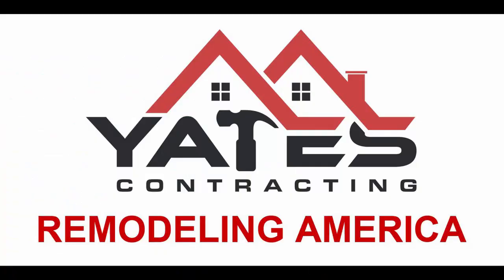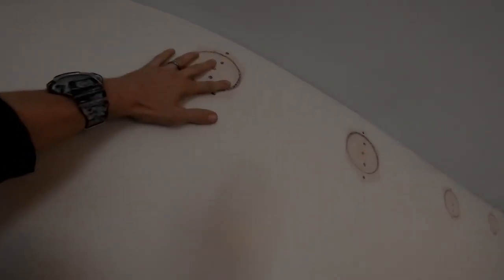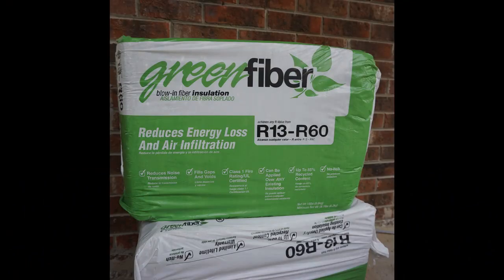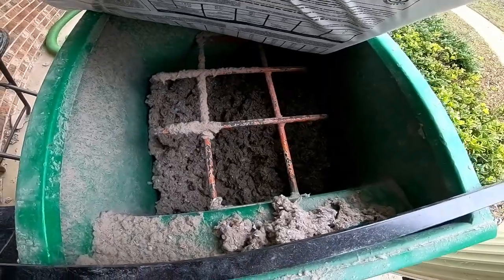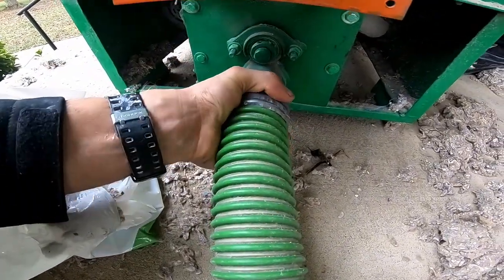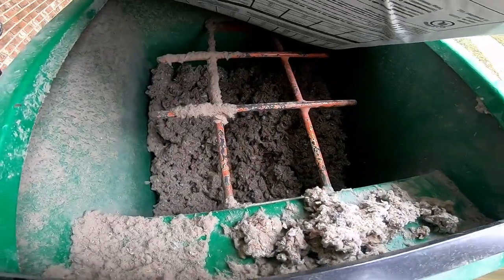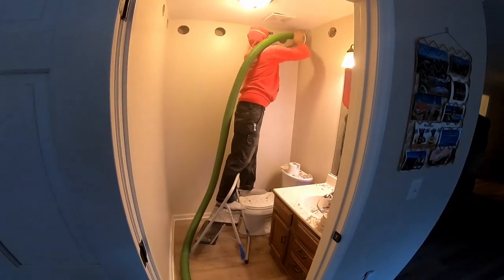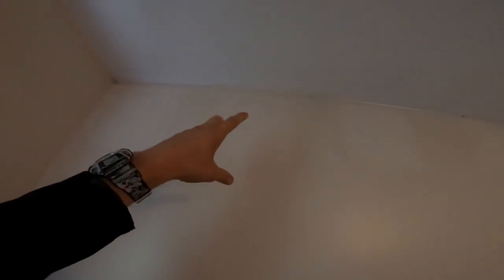Green Fiber Cellulose Soundproofing and Insulation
“These walls are like paper!”  You can fix that with blown cellulose.  Cameron and the Yates Contracting Team add insulation and provide soundproofing to this home.

Materials and Tools Mentioned:
 GreenFiber R-19 Blown-In Insulation Sound Barrier

 Cellulose Insulation Blower

Yates Contracting LLC is social! Find us at:
Office Hours: Monday – Friday 9:00 am to 4:00 pm
Yates Contracting LLC is a 10-year-old company serving the Raleigh, Durham, and Chapel Hill triangle area.  We specialize in design-build remodeling.

Recorded on a GoPro Hero5 Black